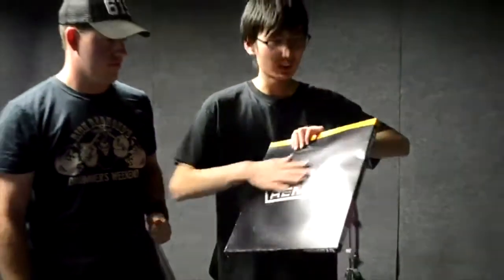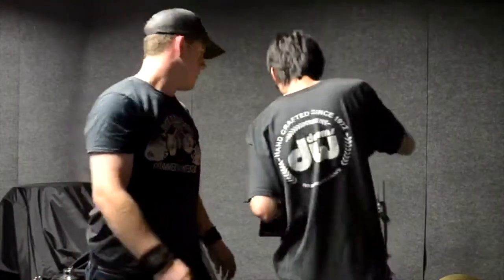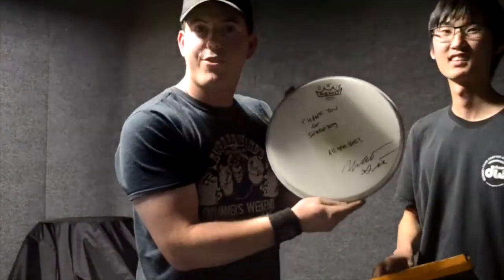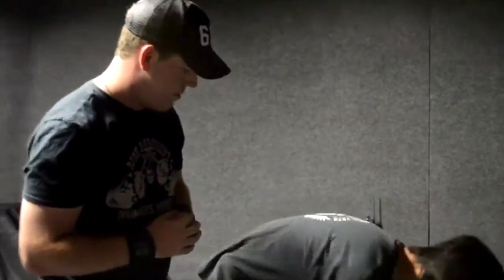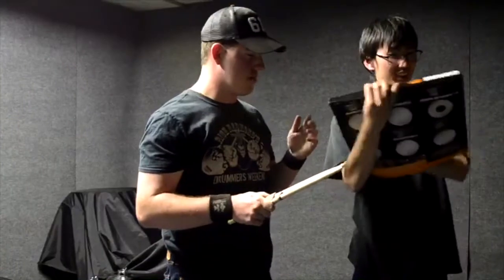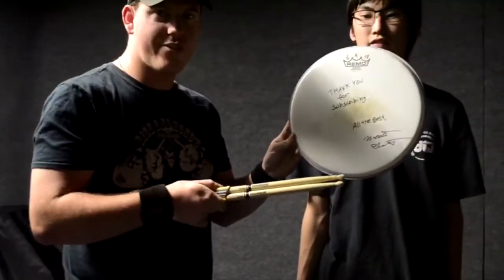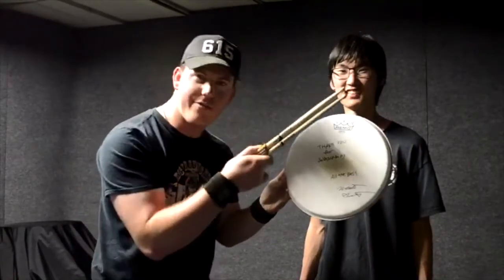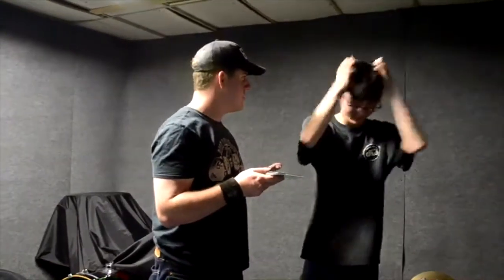Giveaway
Hello folks!!! To celebrate reaching 1K Subscribers, I am conducting a Giveaway with my drum tech and friend Drue Wilson!!